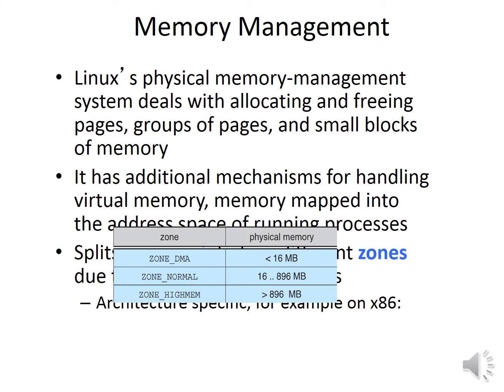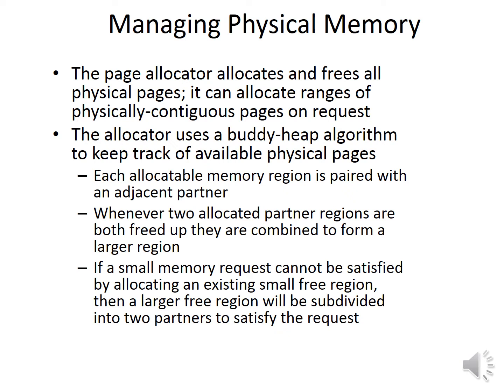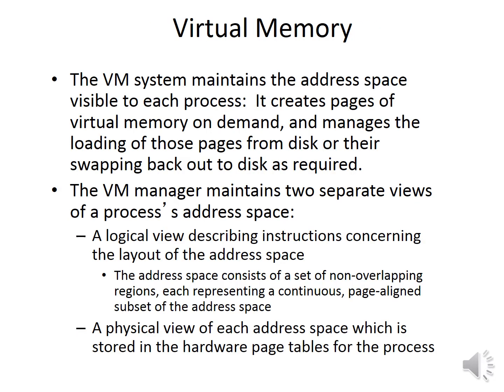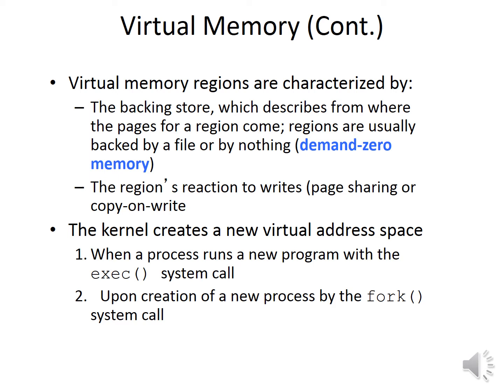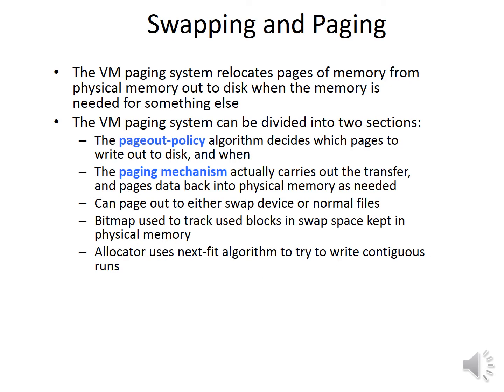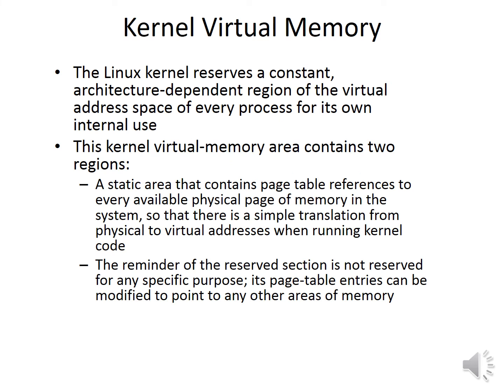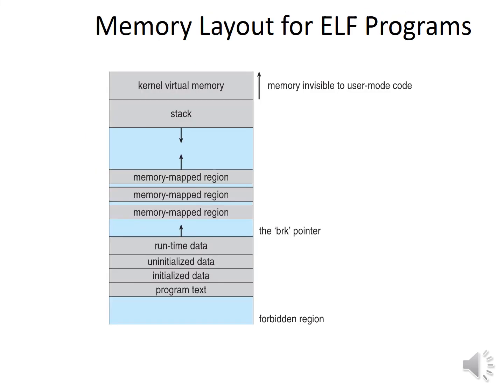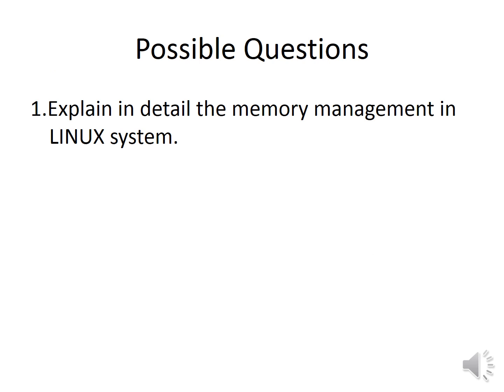UNIT 5 MEMORY MANAGEMENT AND IO MANAGEMENT